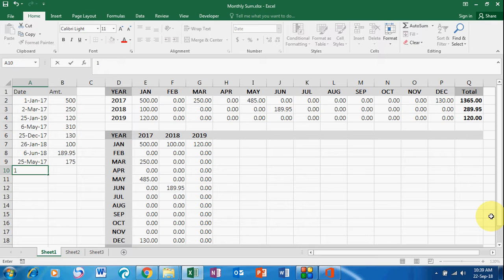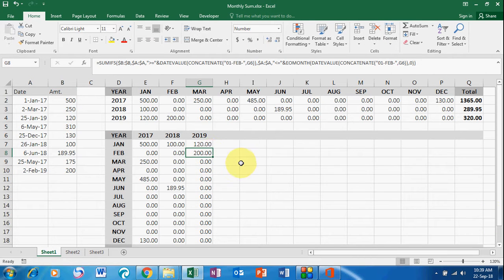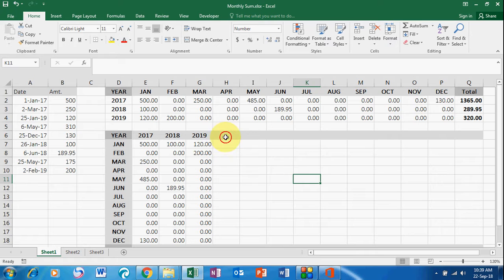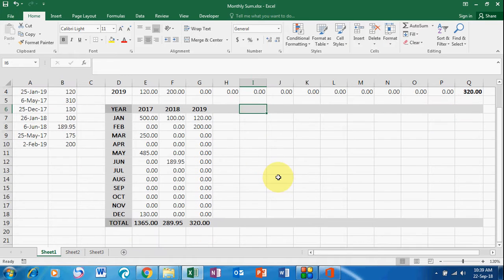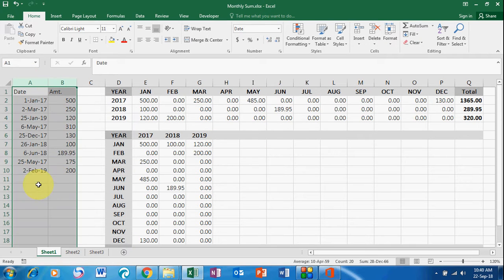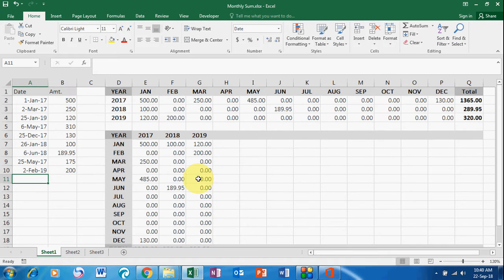Monthly Sum of transaction in excel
This is Monthly Sum of transaction in excel.